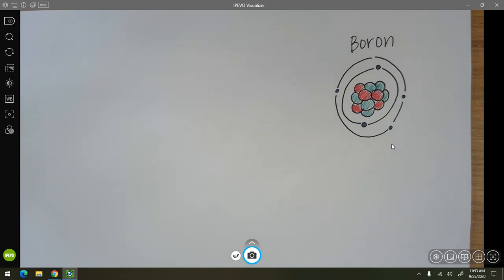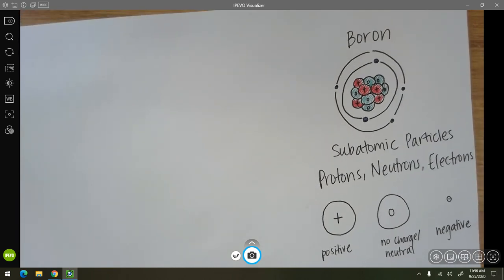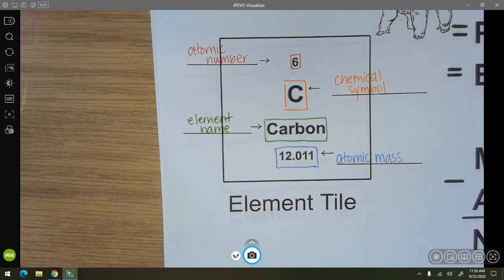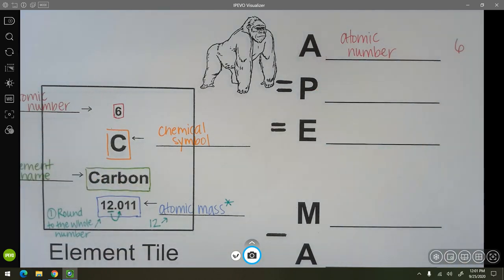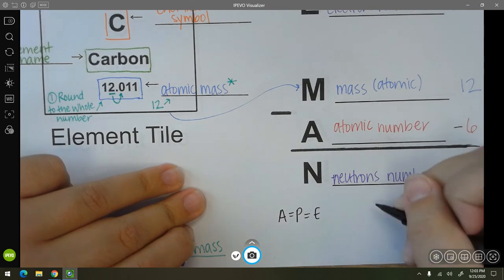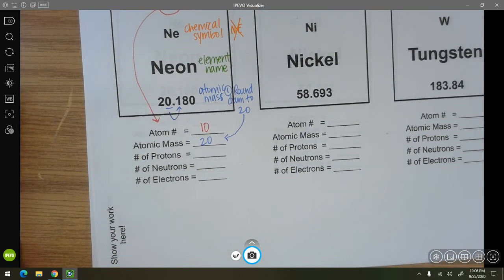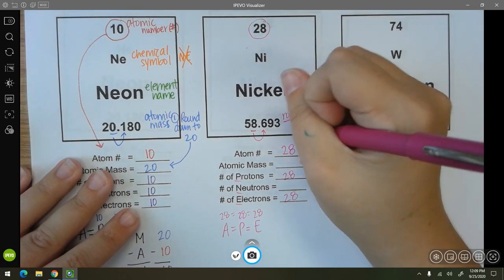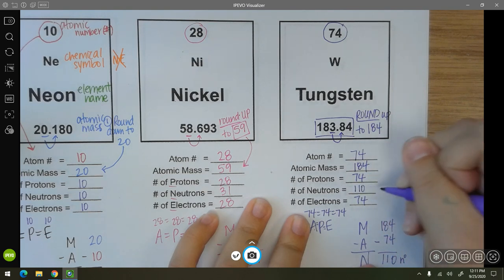Element Tile Notes (Find P, N, and E)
Explanation of how to use the Element Tile to determine number of protons, neutrons, and electrons in an atom. Think APE MAN!